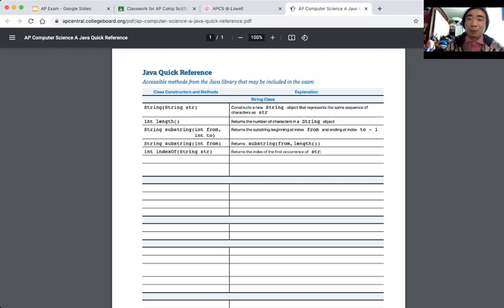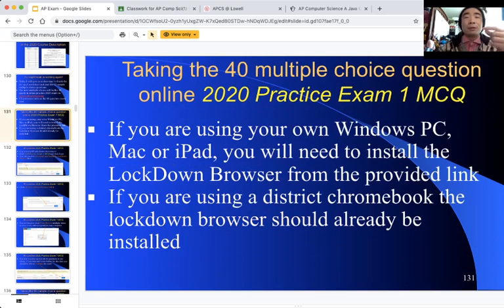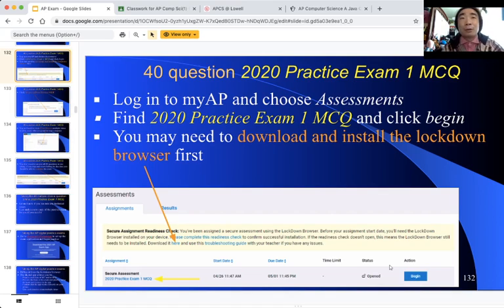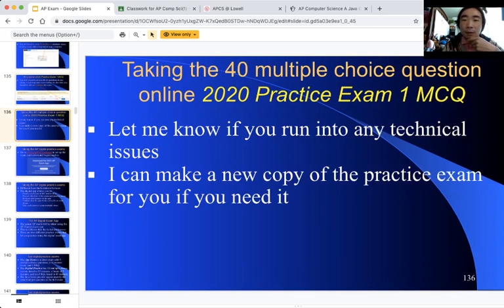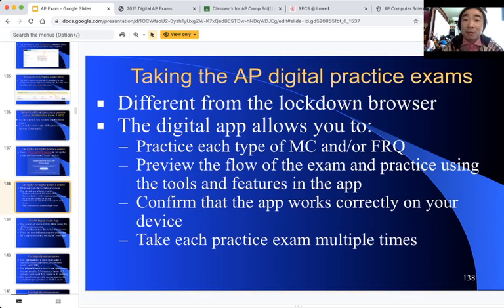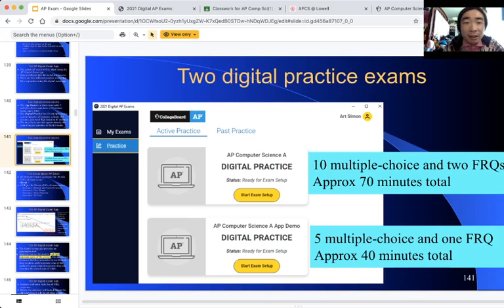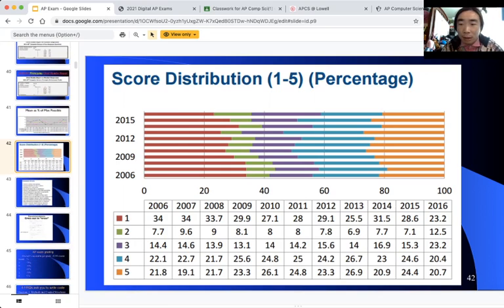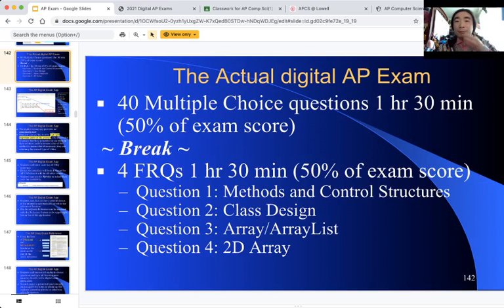2021 04 28 B1 AP Exam Practice Logistics